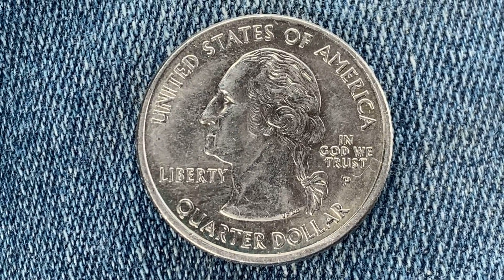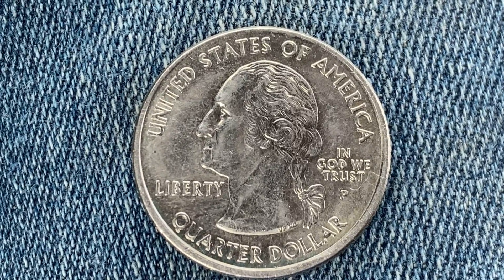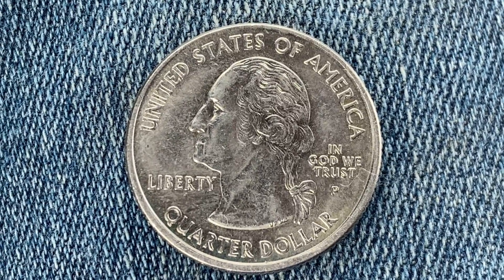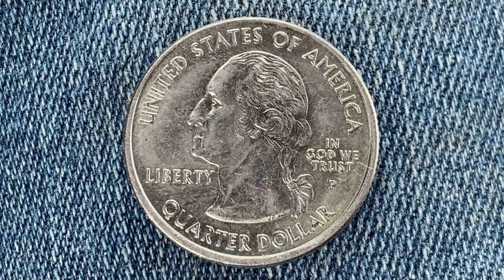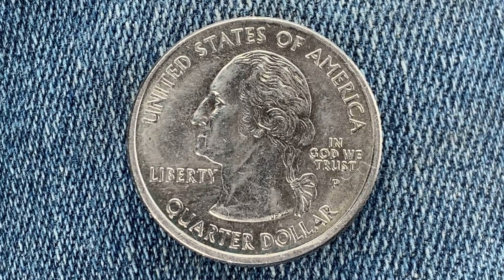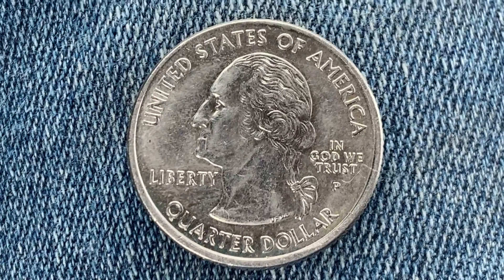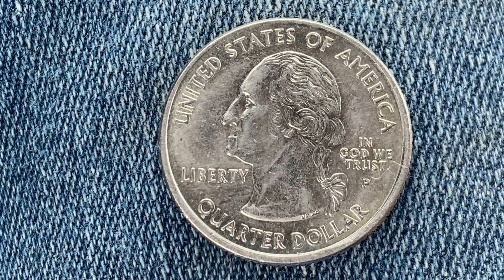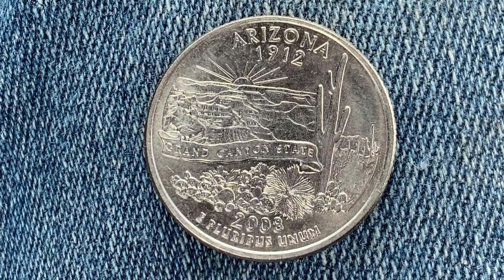AMAZING 2008-P ARIZONA 50 STATES AND TERRITORIES QUARTER: 244,600,000 PRODUCED AND OTHER FUN FACTS!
After this video is over, check out this cool coin from the Philippines 🇵🇭 and drop a like 👍 and leave as many comments as you'd like on that video! Thank you so much for your amazing support and have a great day!!